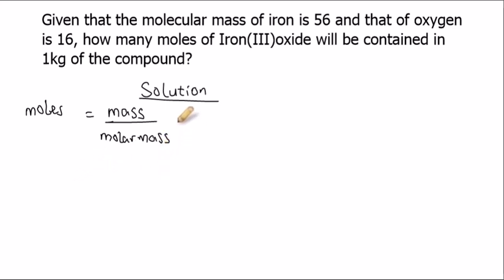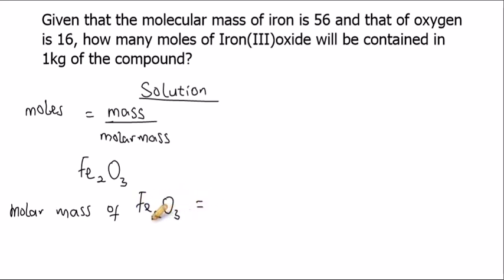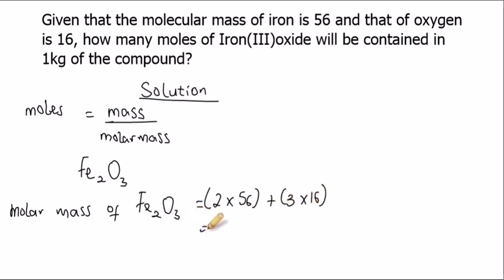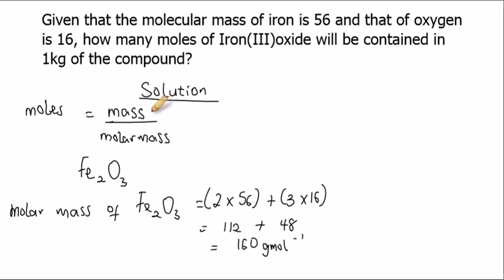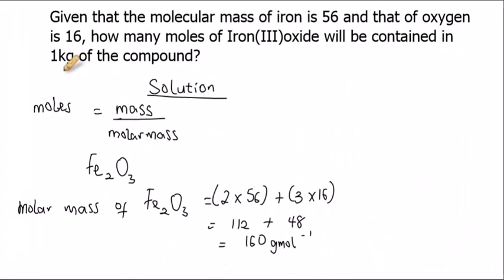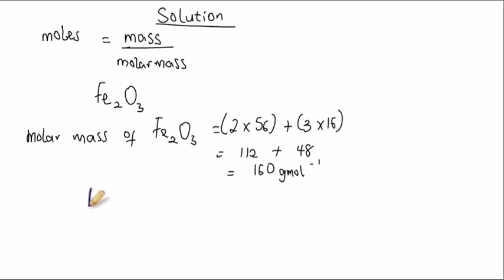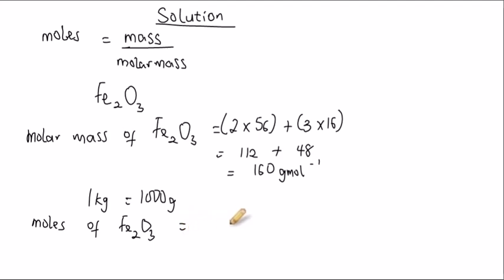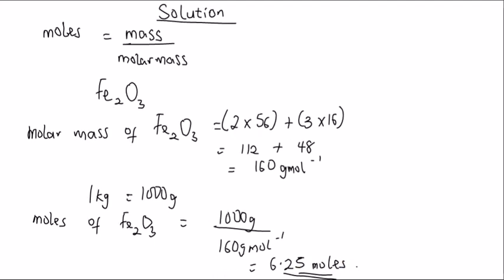Given that the molecular mass of iron is 56 and that of oxygen is 16, how many moles of...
Given that the molecular mass of iron is 56 and that of oxygen is 16, how many moles of Iron(III)oxide will be contained in 1kg of the compound?